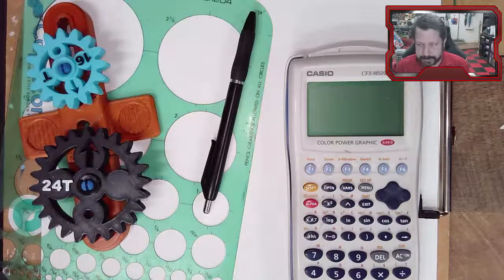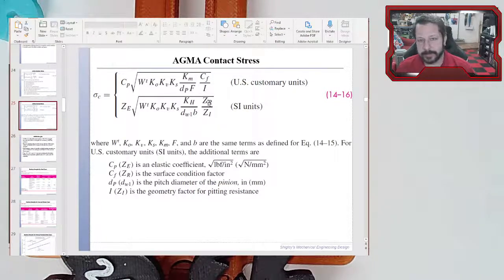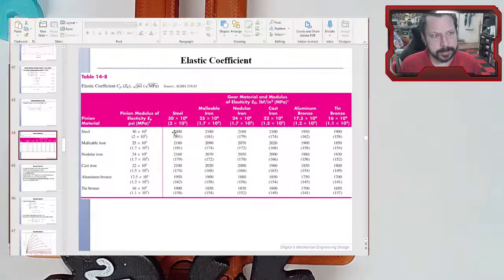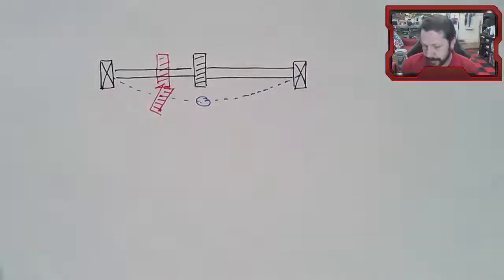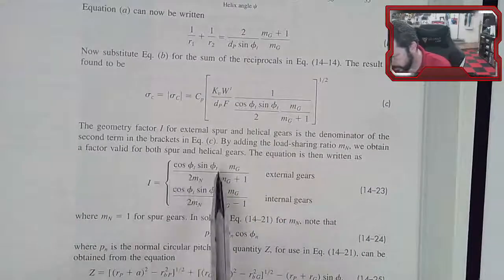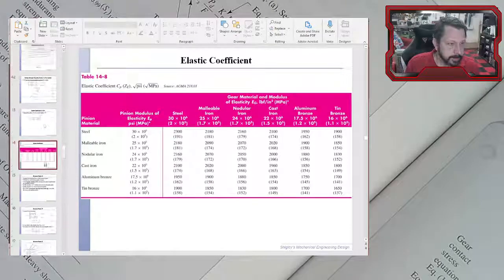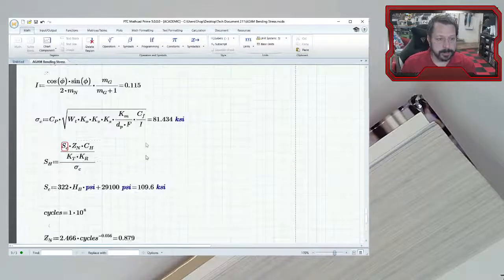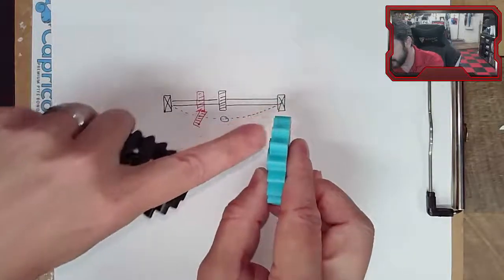Shigley 14 | AGMA Contact Stress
We will work through an example of calculating the AGMA contact stress and factor of safety for a pinion. This is from Chapter 14 of Shigely 10th edition.